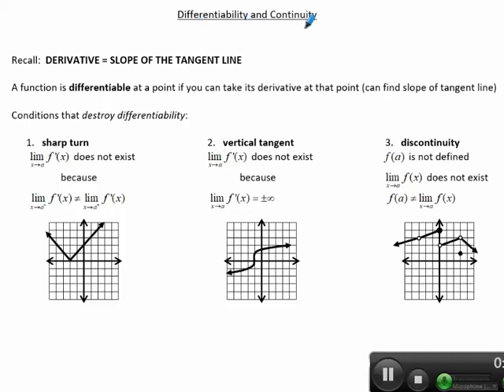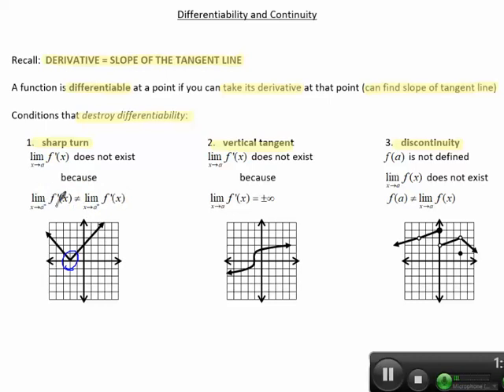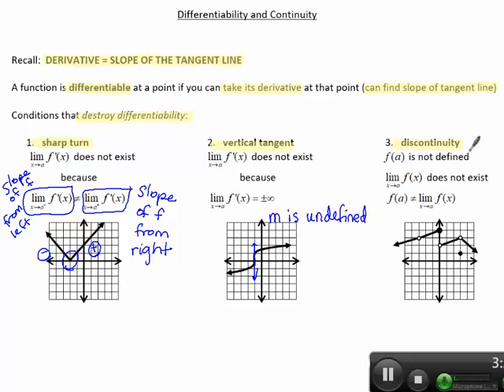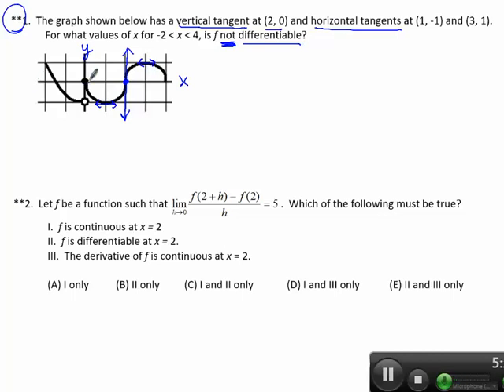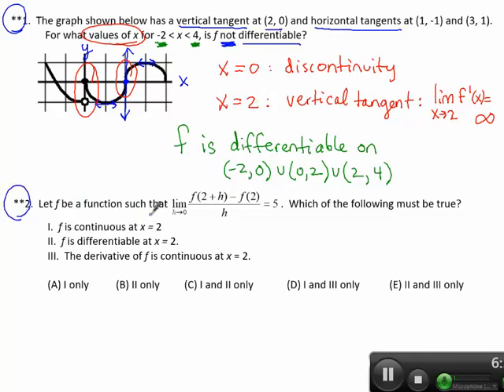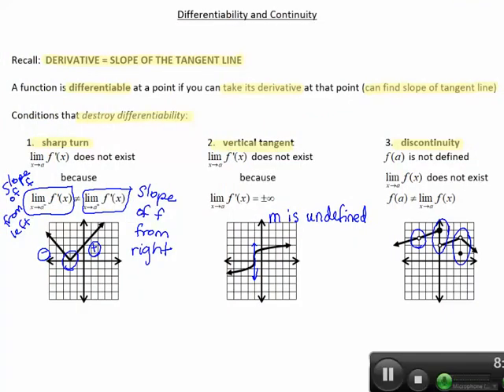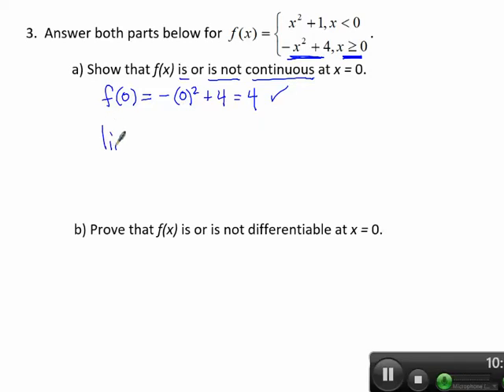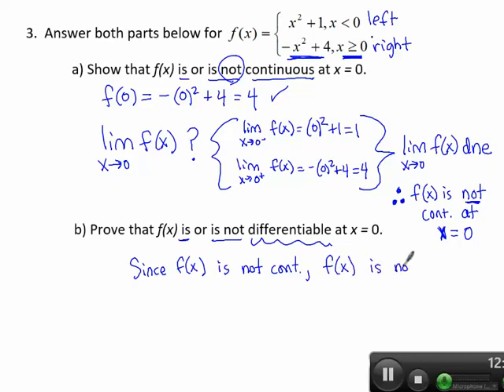1 2.1b Differentiability and Continuity